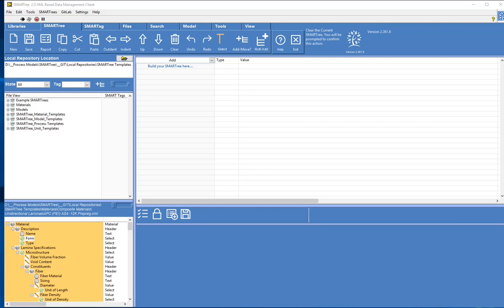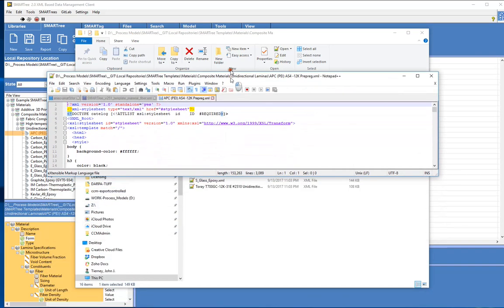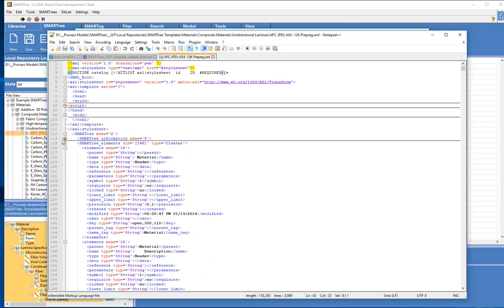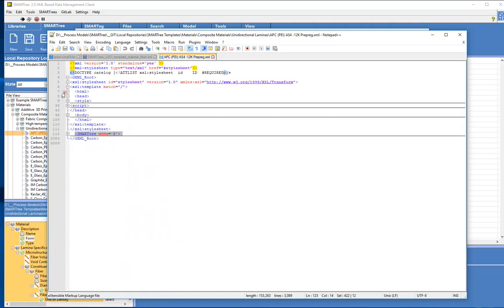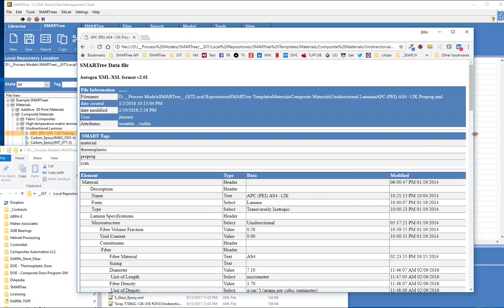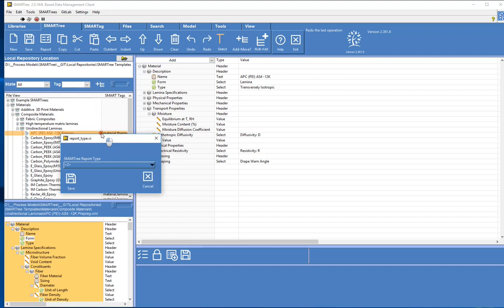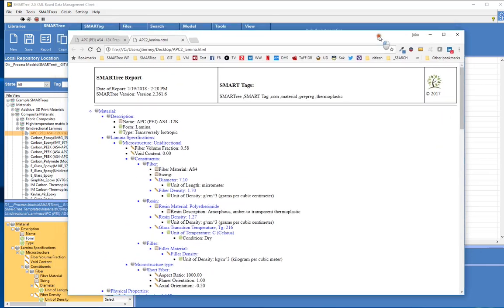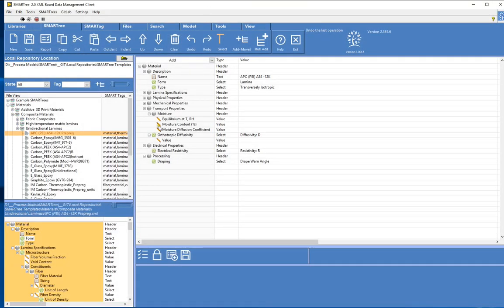SMARTree Software - XML and Reports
This tutorial describes the SMARTree XML format and ways you can save SMARTrees to other types including spreadsheets and web pages.